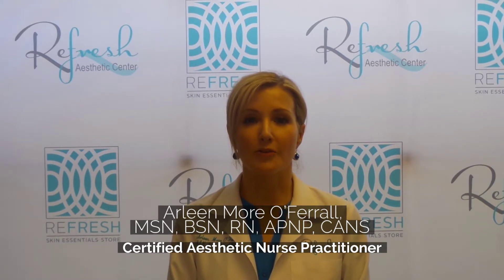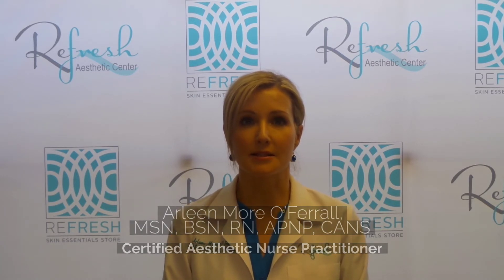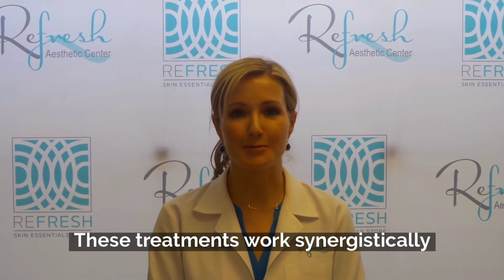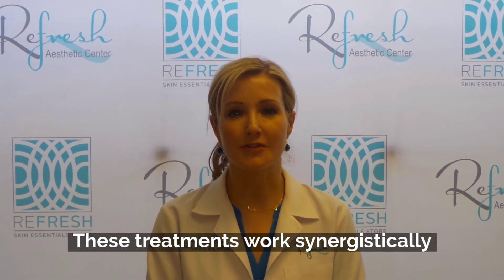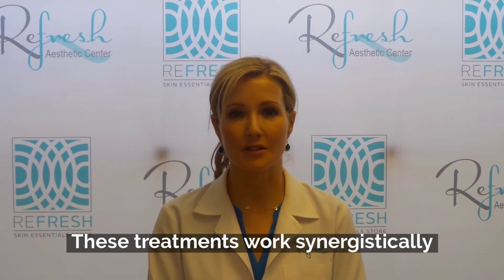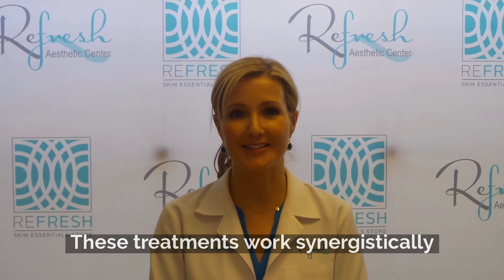Aesthetic In-The-Know: Natural skin rejuvenation skin with S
On this episode of Aesthetic In the Know, learn more from our Certified Aesthetic Nurse Practitioner, Arleen More O’Ferrall, about how you can naturally rejuvenate your skin with Sciton laser resurfacing!